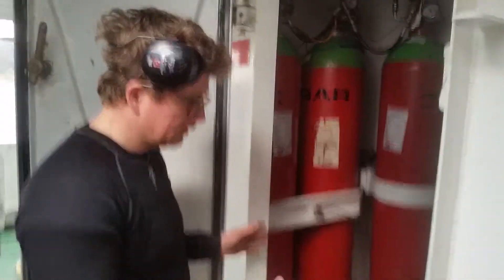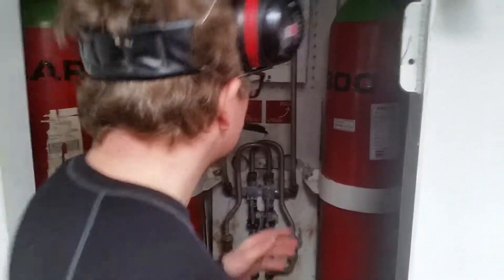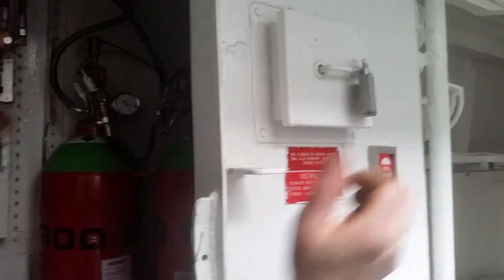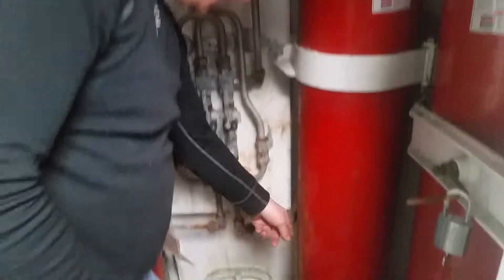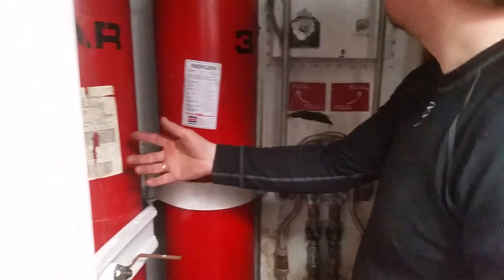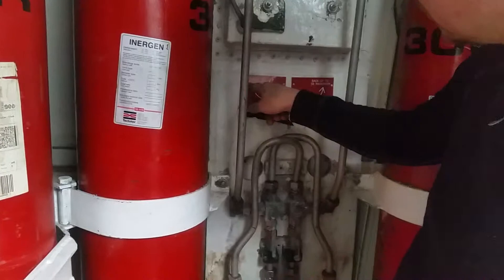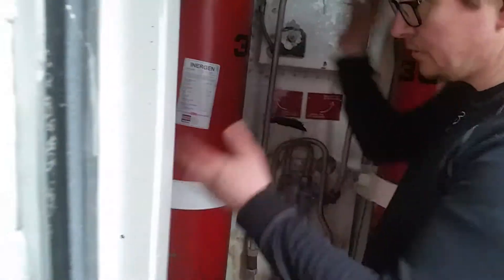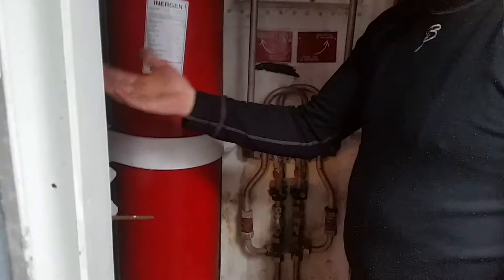9 Inergen firesystem